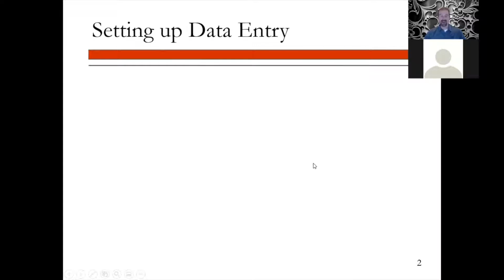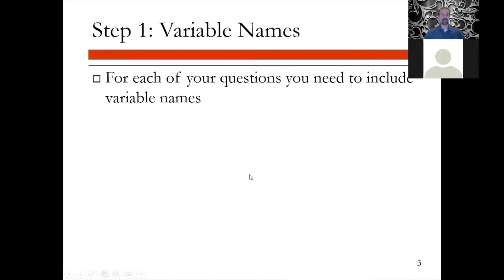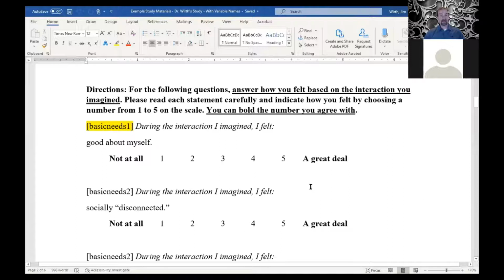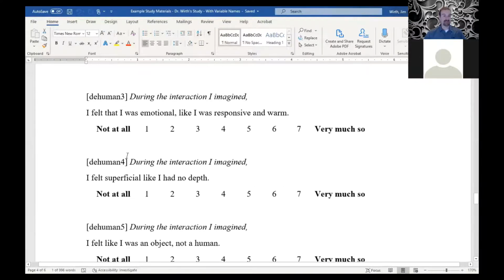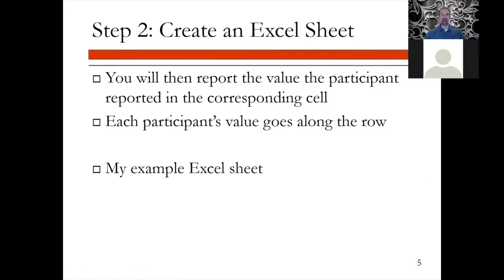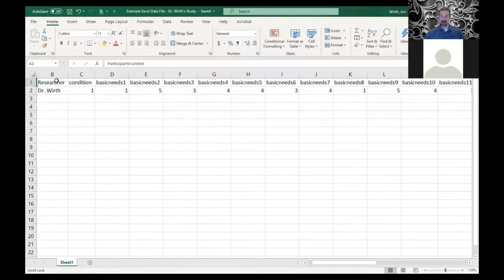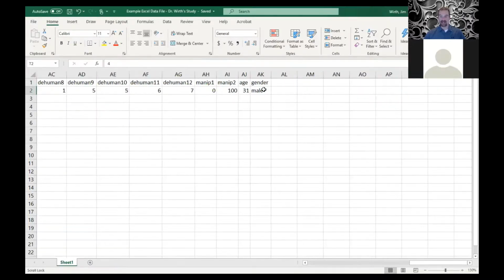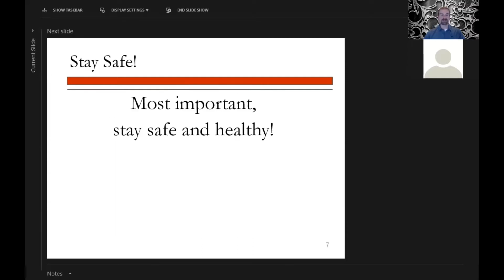PSYCH 4520 (Social Psych Lab) Step 4: Setting up Your Data Entry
For this video, we will discuss how to set up your excel sheet for your data entry. We will cover how to take your participants' results and put them into a format where they can be analyzed.